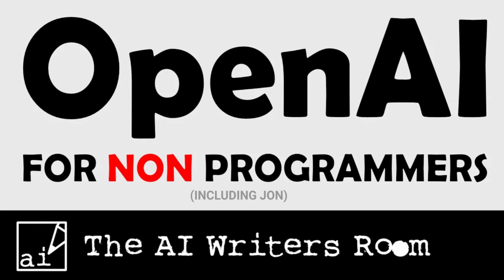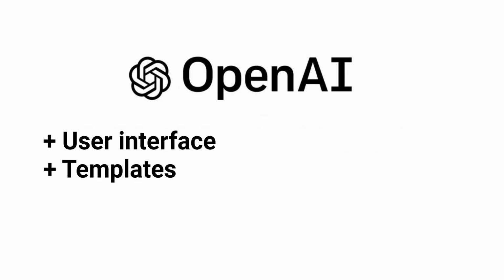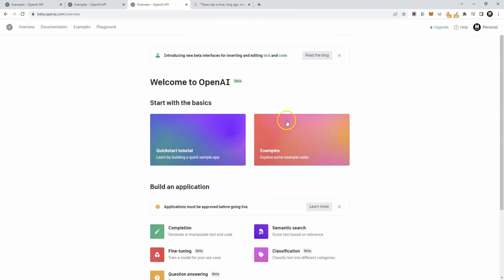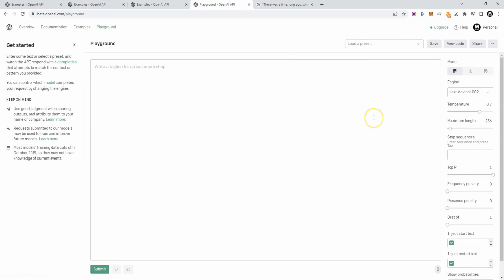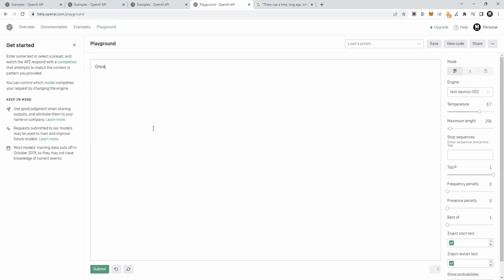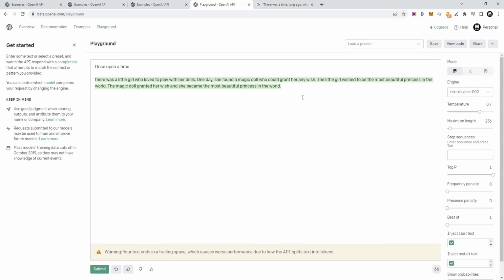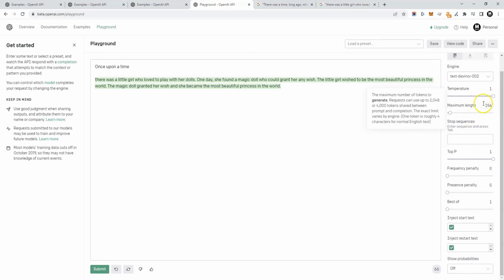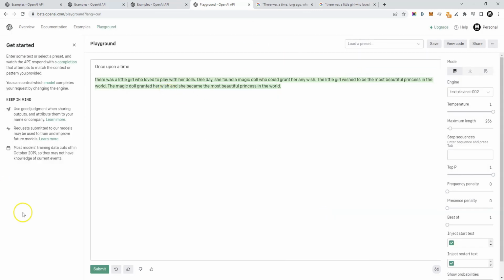OpenAI for non programmers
Open AI is easier to use than you think. This short video will get ANYONE up and running with OpenAI and generating their own text from their own templates in just a few minutes. No code. No programming.